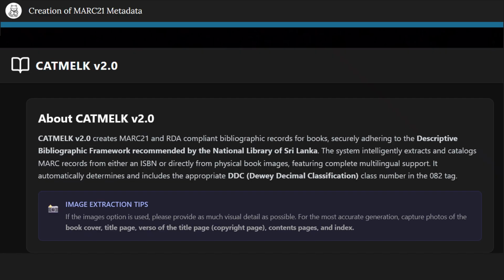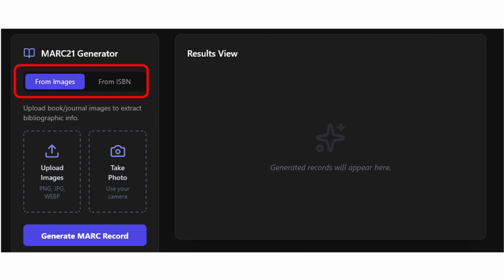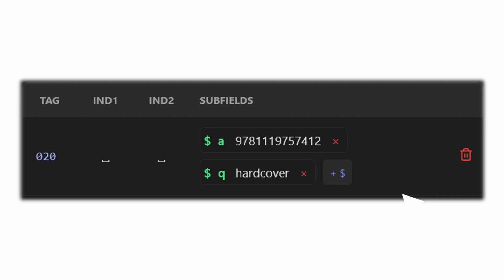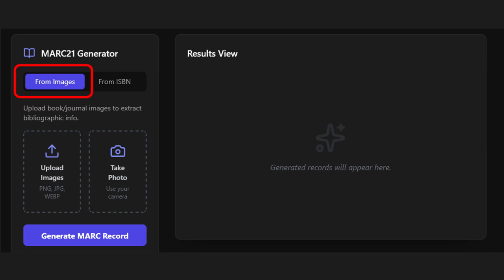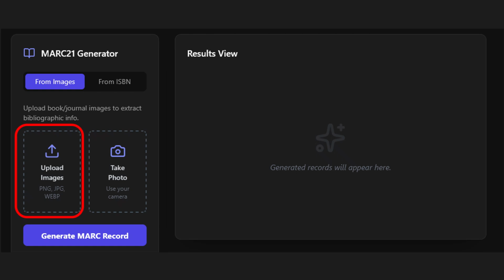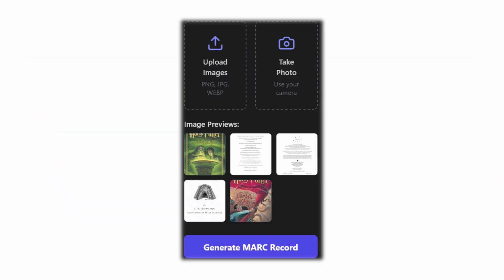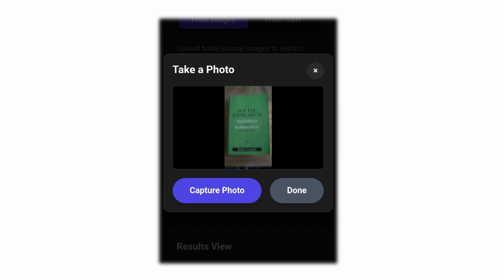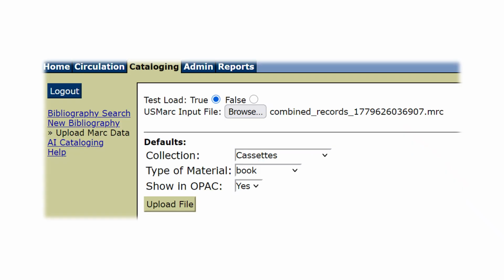CATMELK v2.0 Introduction | Instant Cataloging with Artificial Intelligence | Prof. Ruwan Gamage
This is about mastering the Book Data Extraction App. We have a full desktop & mobile walkthrough.

In this video, we will walk you through the entire user interface and show you exactly how to navigate the platform to streamline your book cataloging workflow.

Whether you are managing a physical library collection or digital records, this tutorial covers everything you need to get started quickly.

💡 What You’ll Learn in This Video:

* The Homepage Layout: Understanding the introduction section and where to find key features.

* Smart Data Extraction: How to utilize the built-in image extraction tool when scanning details directly from a physical book.

* Guided Interface Walkthrough: A complete look at the platform using our highlighted visual box guide (rounded red borders) so you never miss a step.

* Cross-Platform Views: A comprehensive look at the desktop/laptop layout, followed by a dedicated segment on how the interface adapts to mobile smartphones.

📌 About the Application

This application is designed to simplify book data entry and intellectual knowledge organization. By leveraging advanced image and data extraction, it bridges the gap between physical volumes and digital catalogs effortlessly.